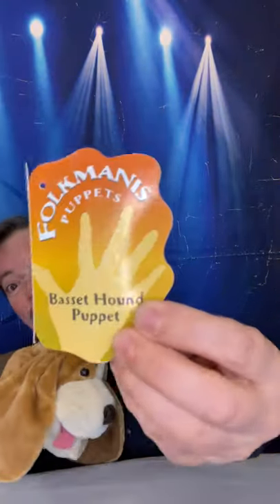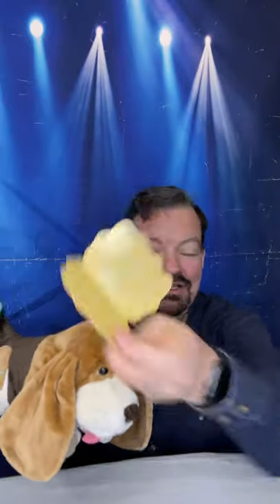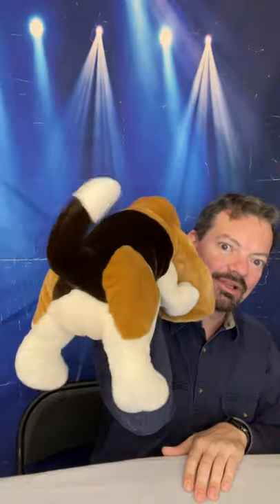Review Basset Hound Puppet By Folkmanis Puppets "Dog Show 17" The Puppet Hideaway with Eric Thomsen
In this review of the basset hound puppet by Folkmanis Puppets the controllable paws and mouth are highlighted. The floppy ears and wagging tail also bring the puppet to life. The hang-tag includes interesting facts about basset hounds. Tune in regularly to follow the Dog Show and to see other fun stuff from The Puppet Hideaway.